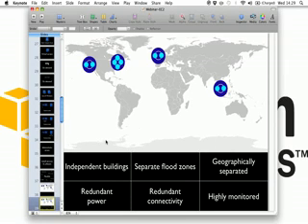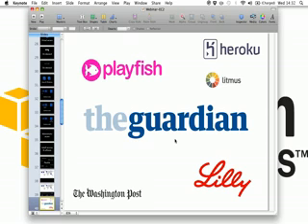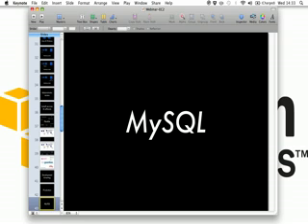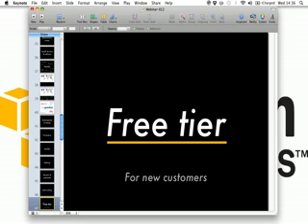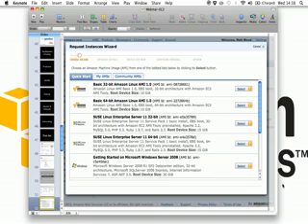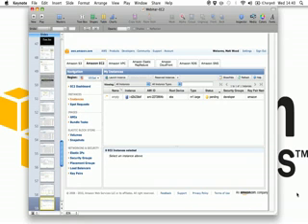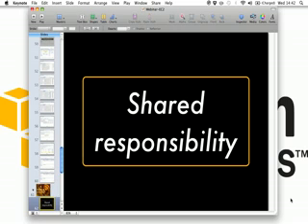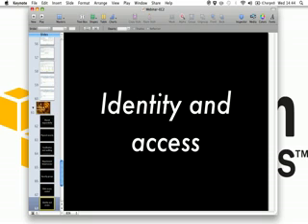Elastic Cloud Services using Amazon AWS - 3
A comprehensive introduction to Amazon Web Services
Recording of the webinar conducted by DSKTN on 24.11.10

Speaker: Matt Wood, Technology Evangelist for EMEA, Amazon